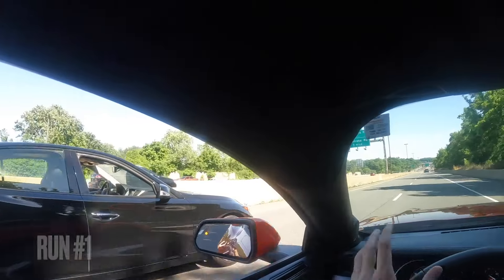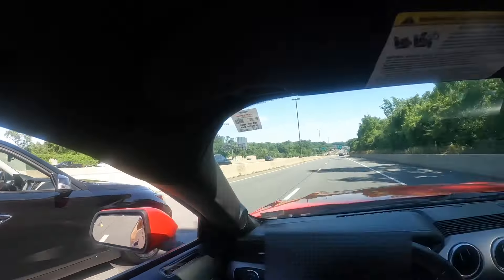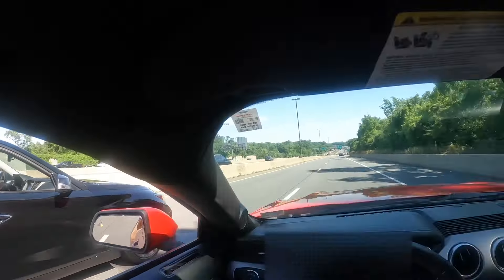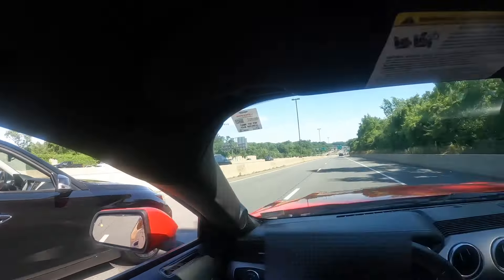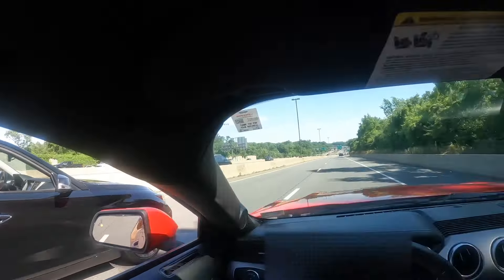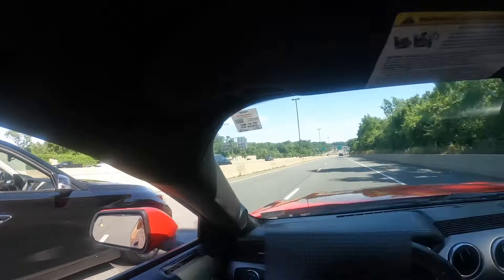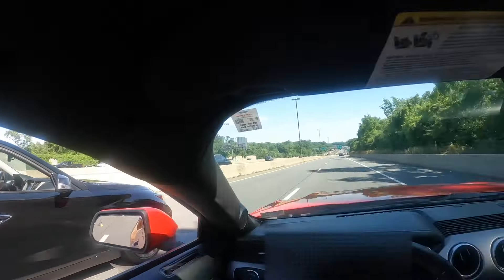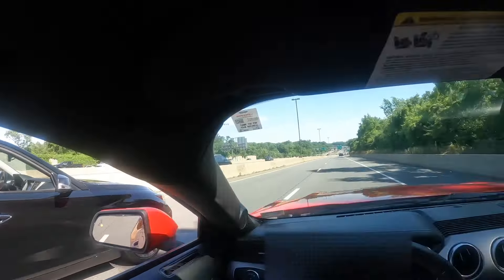2019 Mustang GT VS 2016 Infiniti Q50 Red Sport AWD | *UNEXPECTED RESULTS*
I line up my 2019 Mustang GT with the 10 speed automatic transmissions against my buddy's 2016 Infiniti Q50 Redsport. The Infinity Q50 makes 400 HP while my Mustang GT makes 460 HP, but the Q50 does have the advantage of AWD, so it would be interesting to see how these cars stack up.

In this video both Q50 and the Mustang GT are stock as far as powers are concerned. Mustang GT has Corsa Extreme Catback exhaust and Q50 has the flow master exhaust. Q50 is 7 speed automatic transmission while the Mustang GT is the 10 speed transmission.